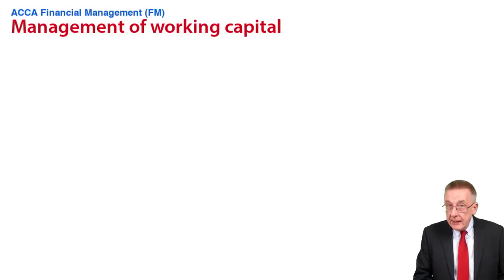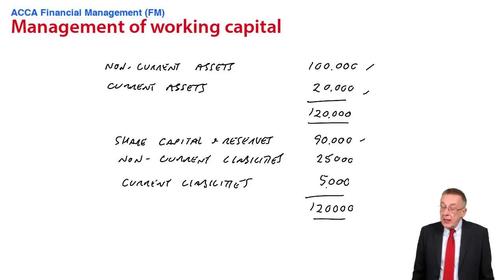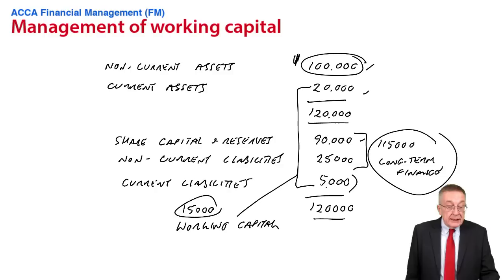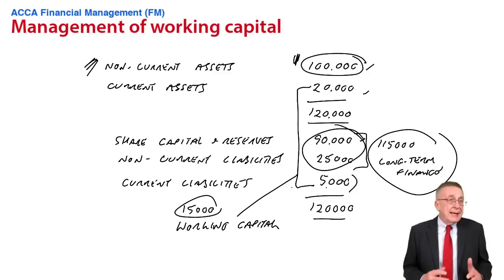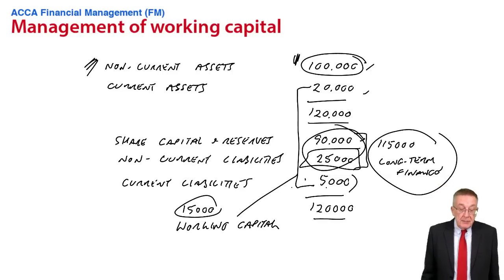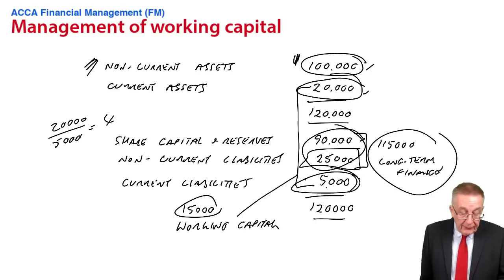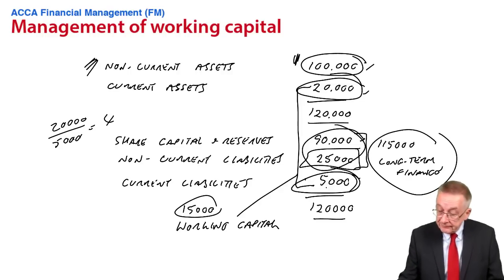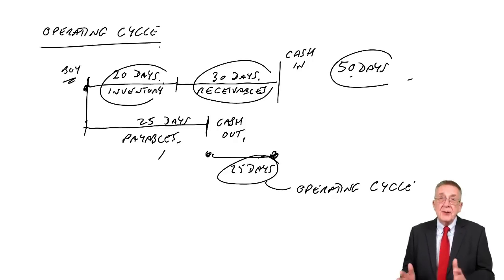Management of Working Capital - Introduction - ACCA Financial Management (FM)